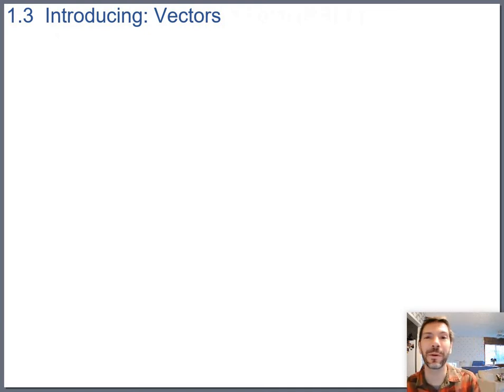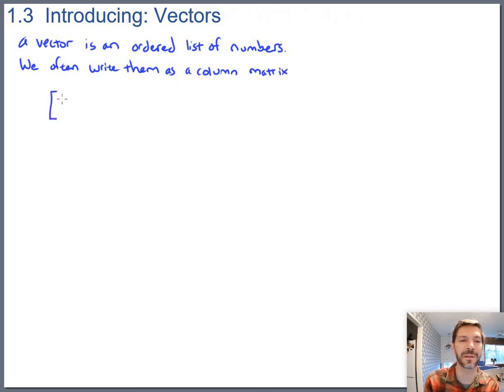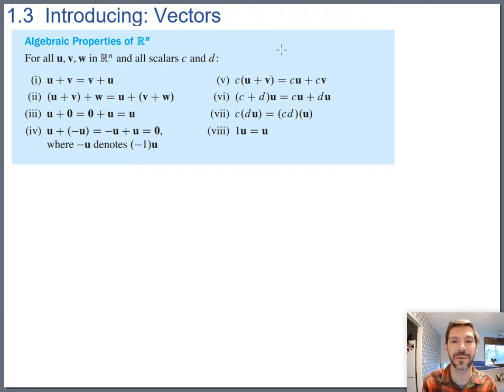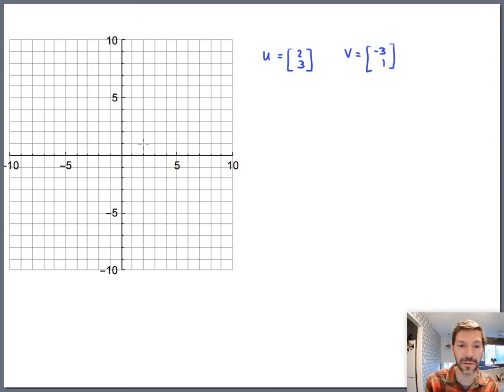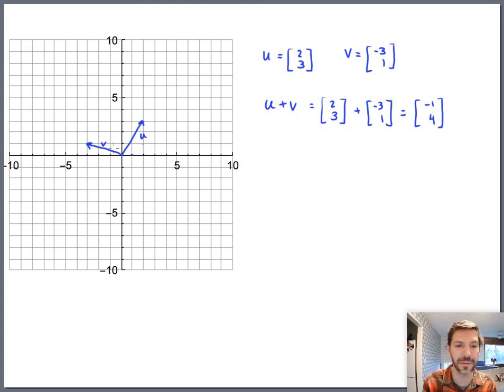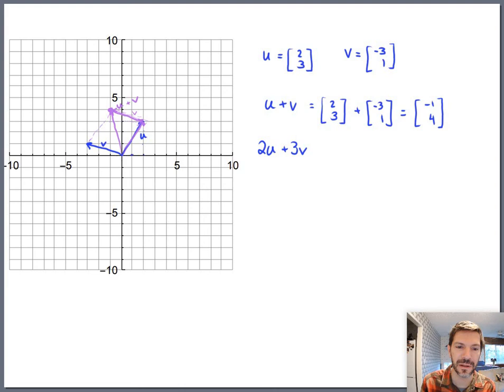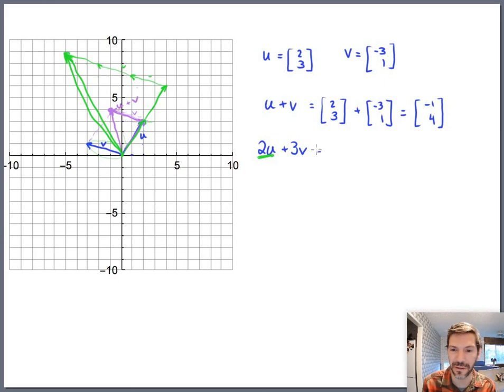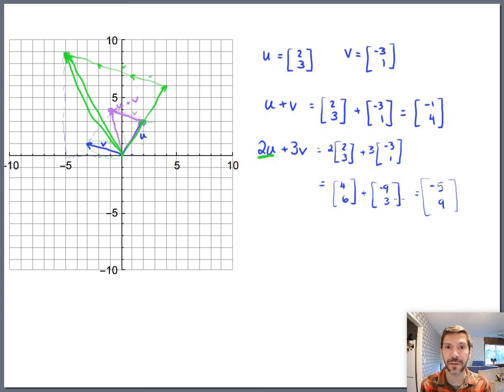Math 204 Section 1.3 video 1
Made for Math 204 (Linear Algebra) at Skagit Valley College, taught by Abel Gage